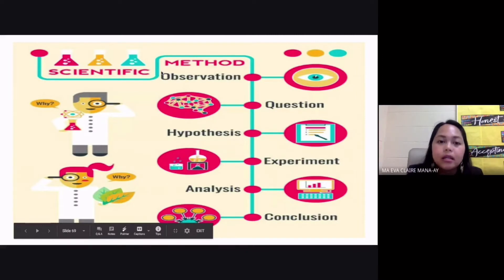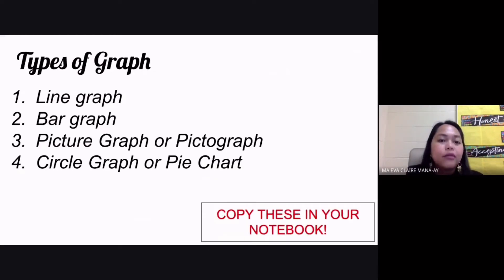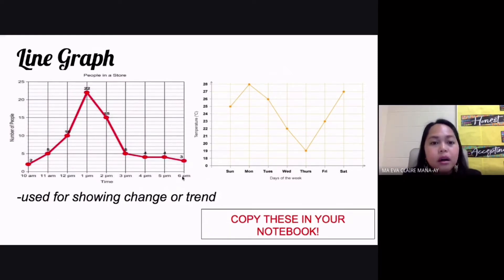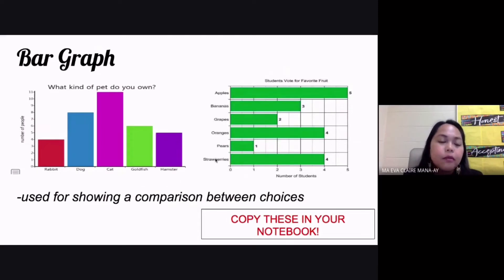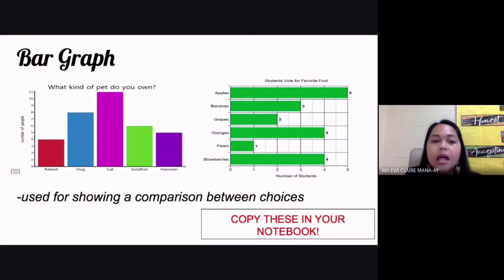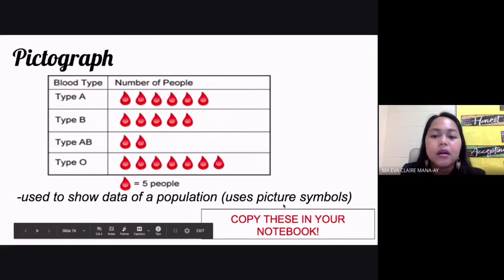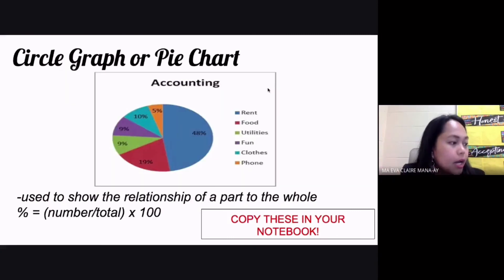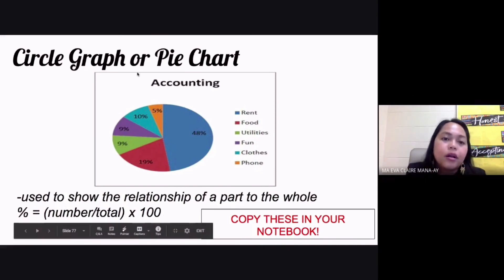Scientific Method Steps Part 7 (Types of Graphs)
This is a discussion of the scientific method and its steps, particularly the difference between the types of graphs and their uses.